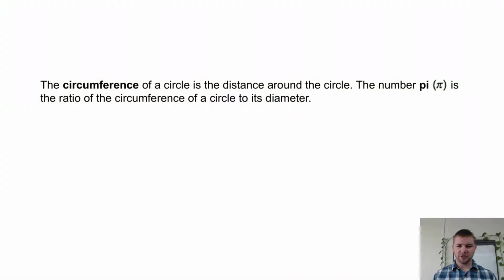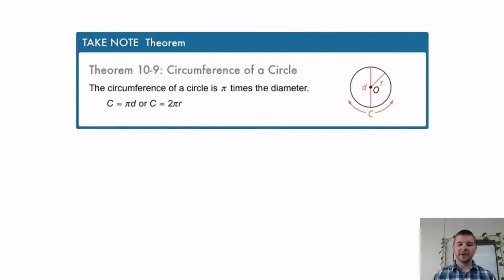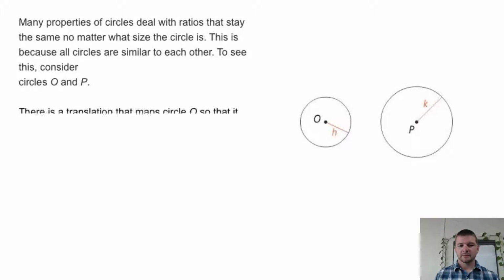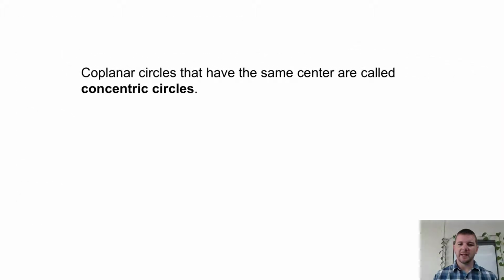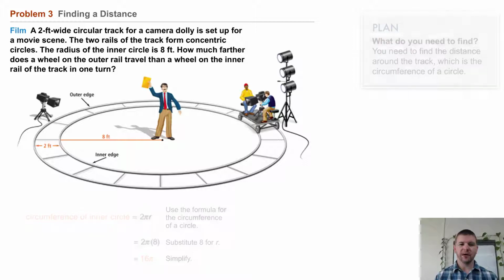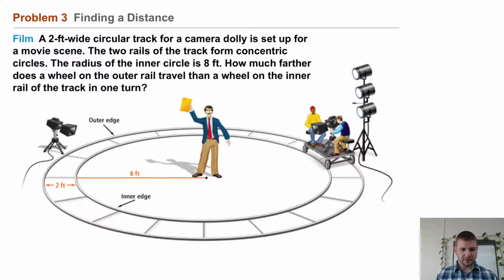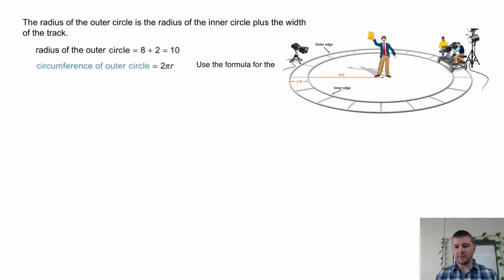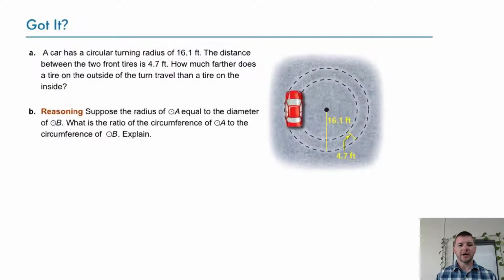Geometry 10-6 Circles and Arcs: Problem 3 - Finding a Distance